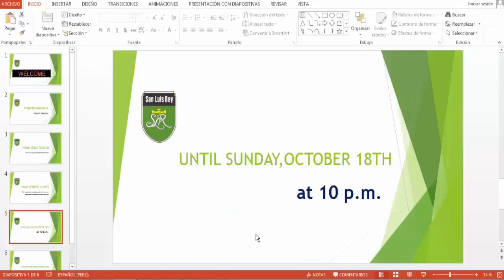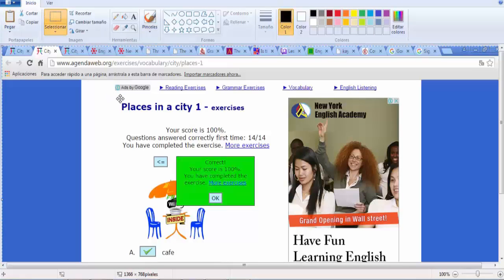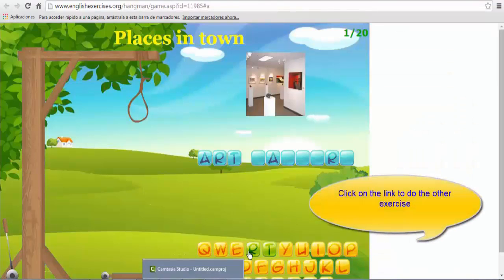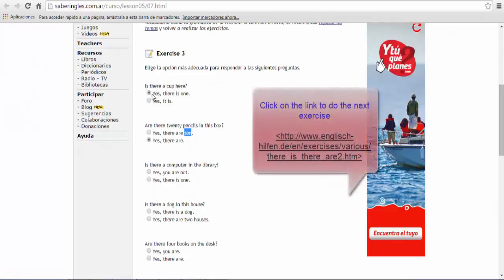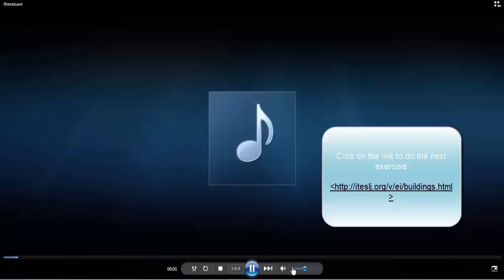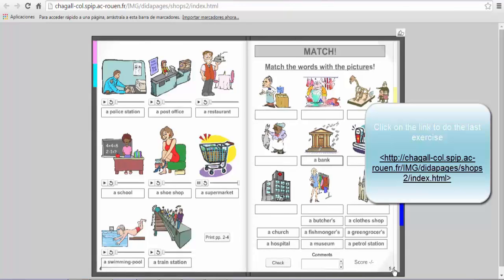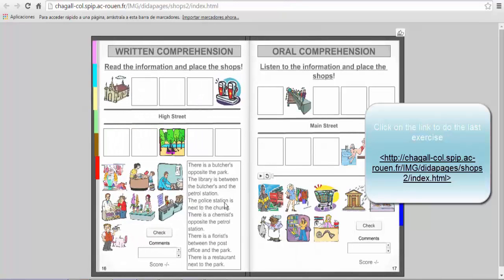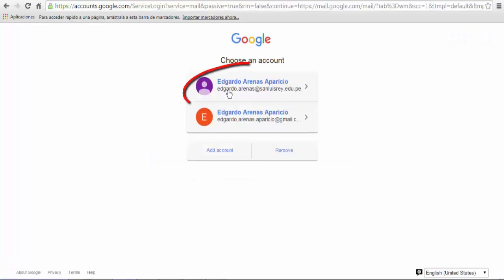7th Grade Tutorial 2015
Tutorial elaborado por el profesor Edgardo Arenas para los estudiantes del Colegio San Luis Rey.